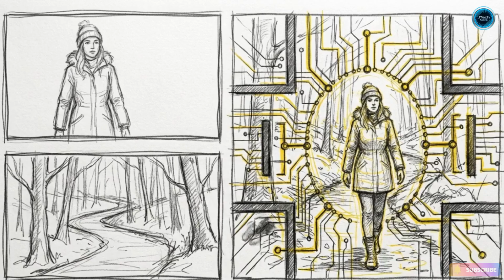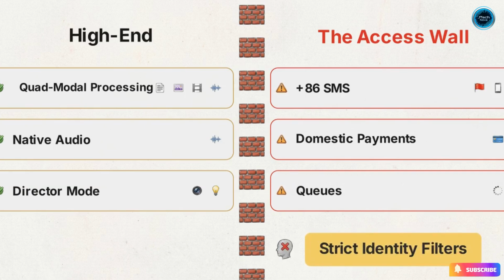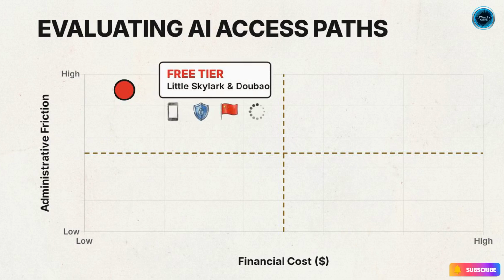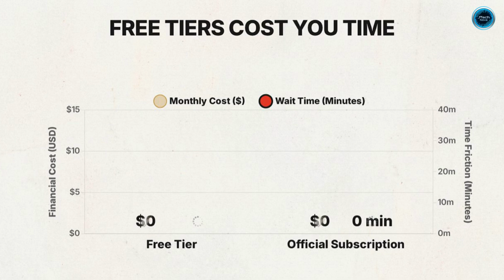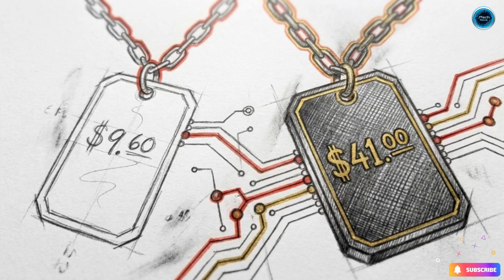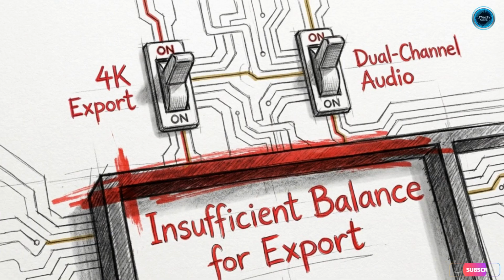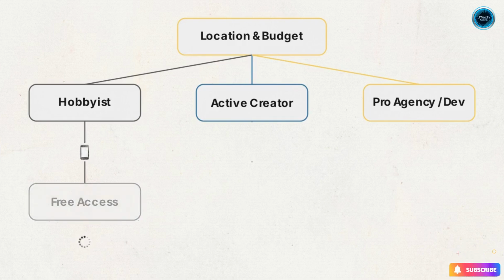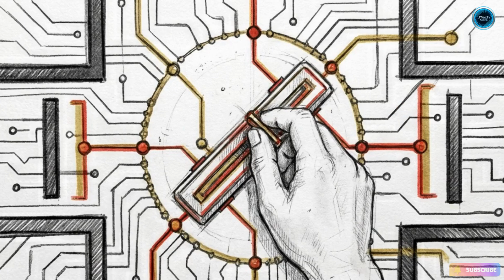It’s OVER… Seedance 2.0 Just Changed Everything 😳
Seedance 2.0 is here—and it’s changing the game completely. 🚀
In this video, we break down why everyone is saying “it’s over” for other tools and what makes Seedance 2.0 so powerful.

From performance upgrades to insane new features, this update might just replace your current workflow. Whether you're into AI tools, automation, or content creation, this is something you don’t want to miss.

👉 Watch till the end to see real comparisons and why this tool is trending everywhere.